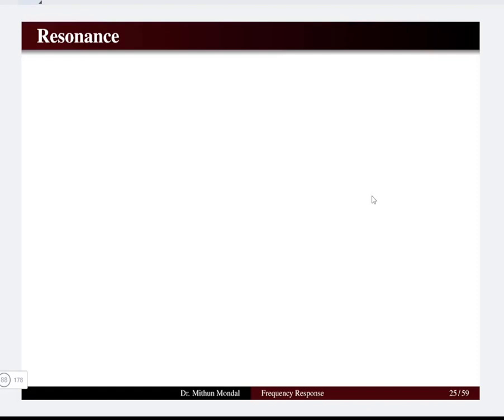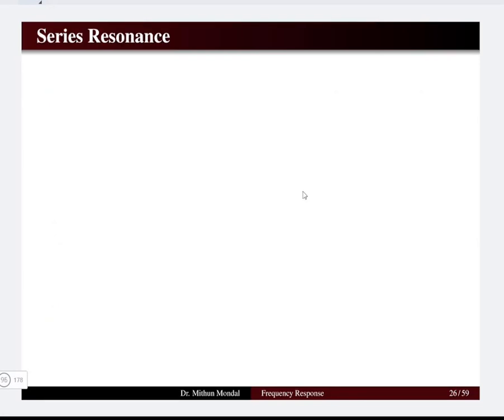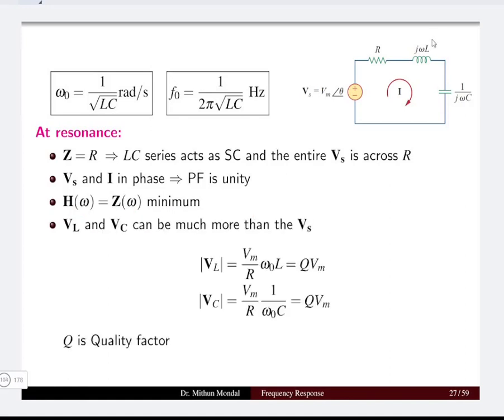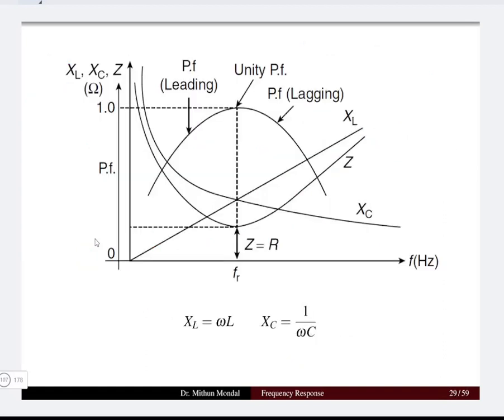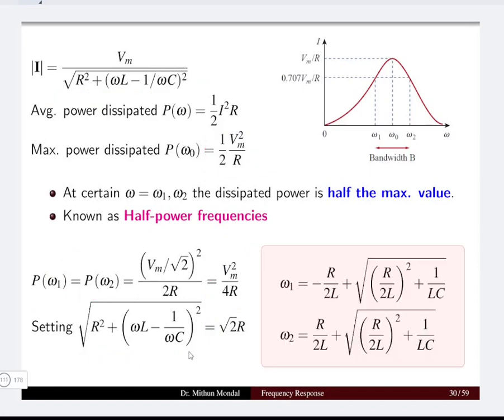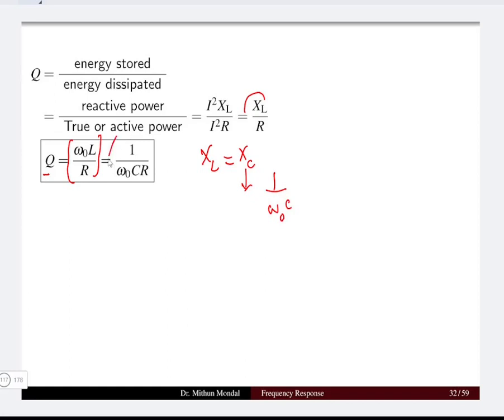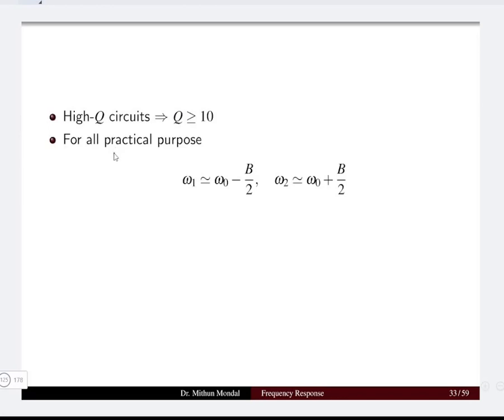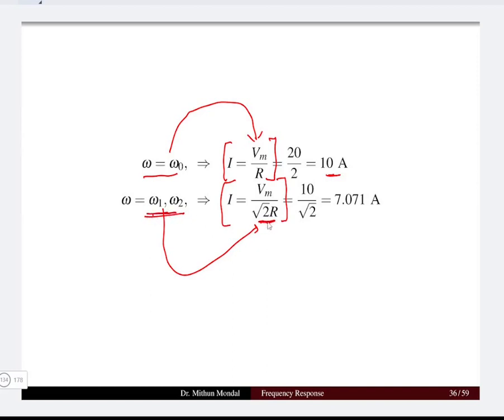Electric Circuit Analysis | Lecture - 15 C | Series Resonance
"Series Resonance: Analyzing Resonant Frequency and Impedance in RLC Circuits"

Series resonance occurs in an RLC (Resistor, Inductor, Capacitor) circuit when the inductive reactance ($X_L$) equals the capacitive reactance ($X_C$) at a specific frequency, called the resonant frequency ($f_r$). At this point, the circuit's total impedance ($Z$) becomes minimum and purely resistive (equal to R), leading to the maximum current flow. This phenomenon is crucial for applications like radio tuning, where it allows selective amplification of desired frequencies.